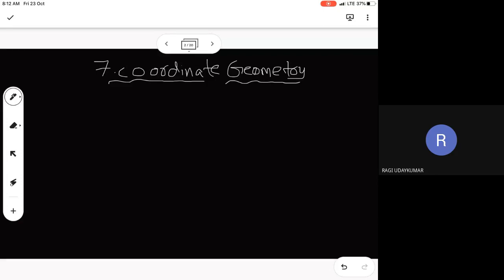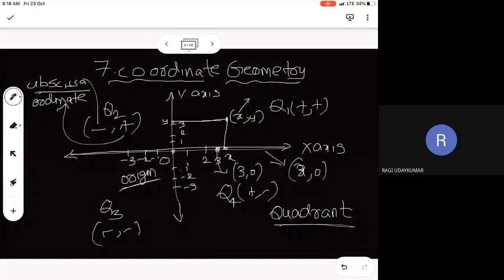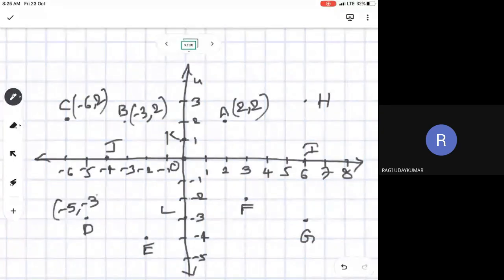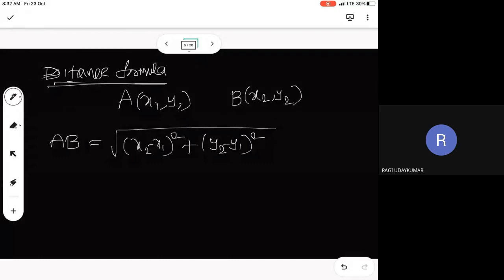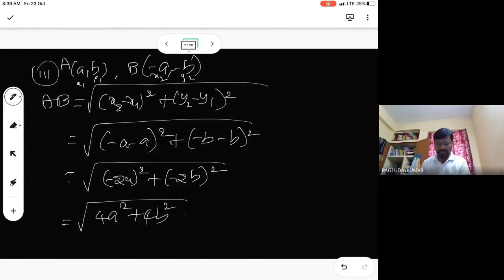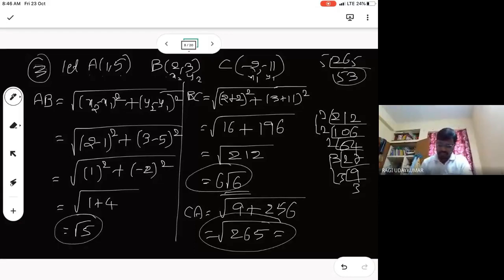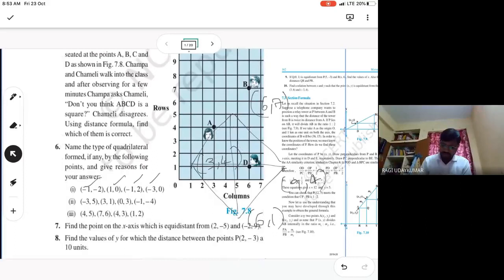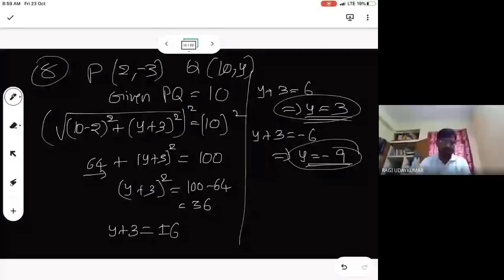Class 10# Maths# NCERT# Ex 7 1, 1 to 8 2020 10 23 at 08 00 GMT 7